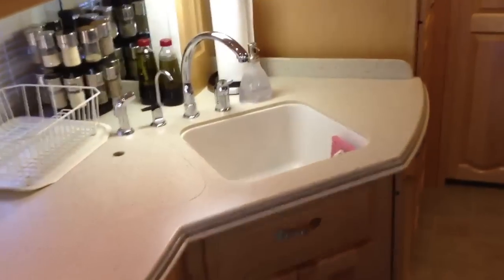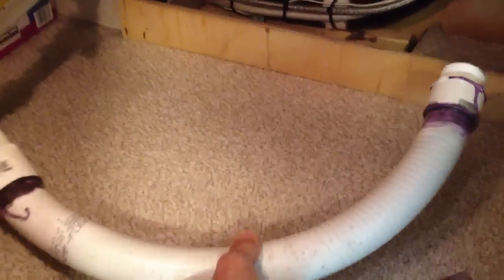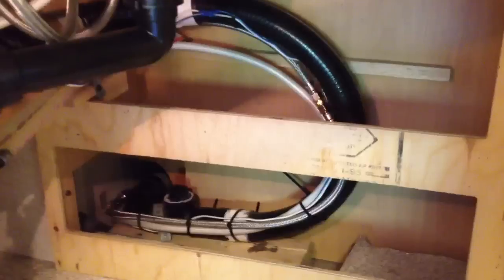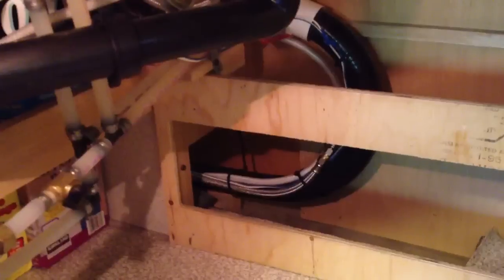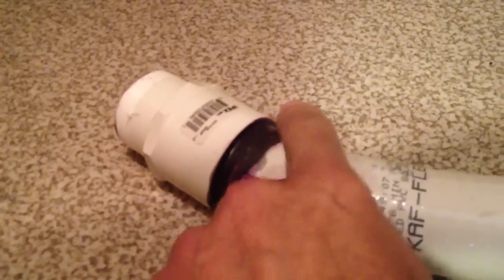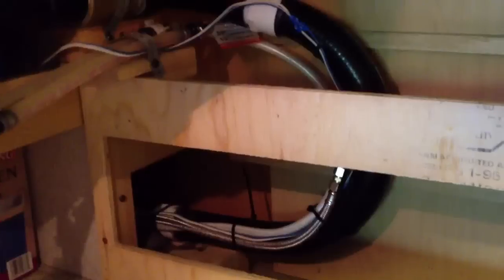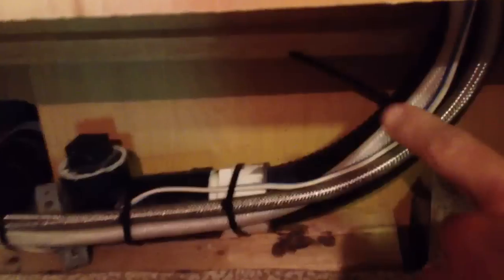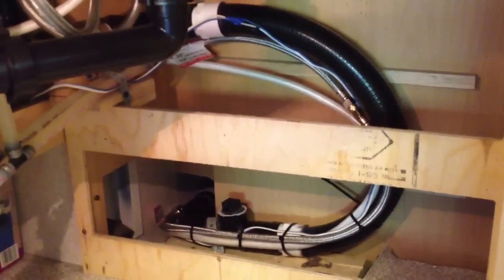BEHIND THE SCENES: Kitchen Slide-Out Plumbing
We returned from a 5-week trip away from the RV to find the drain pipe from the kitchen sinks leaking. Since we've already completed the repair, this is just an overview of how the plumbing system is designed to move in and out with the slide-out, not a How-To.

Our kitchen is in a slide-out, and we always wondered how the sink drains connected from the slide-out to the RV. Once we removed the access panel to find the plumbing, we learned how Newmar uses a flexible drain pipe to connect the slide-out plumbing to the RV.

Before you write about it... we know that our front curb-side slide makes huge "snap, crackle, pop" sounds when it runs (the counter and woodwork creaking). It's done that for years... but it works fine!  Just sounds particularly bad on video. lol